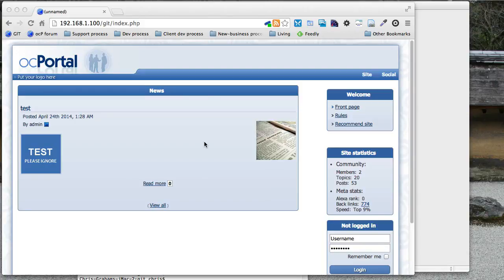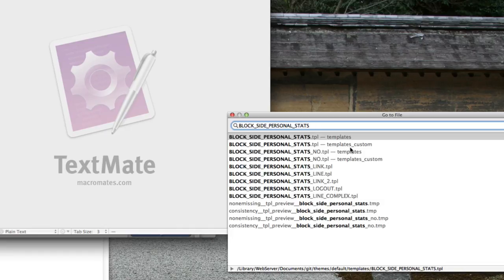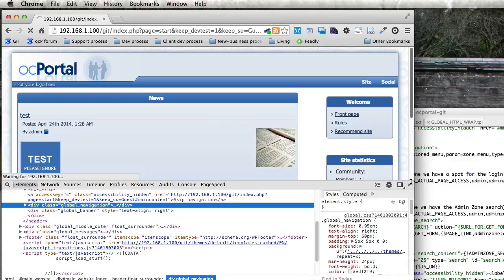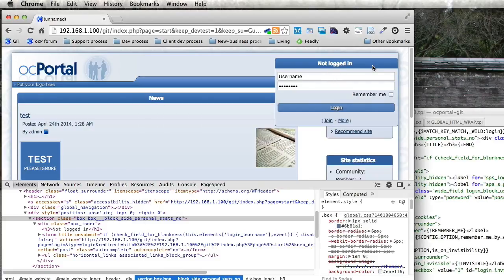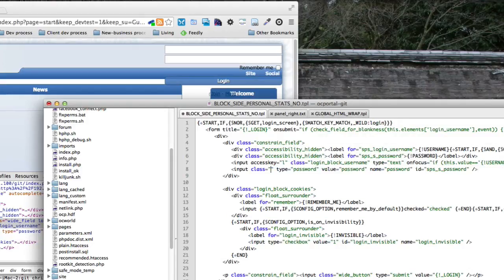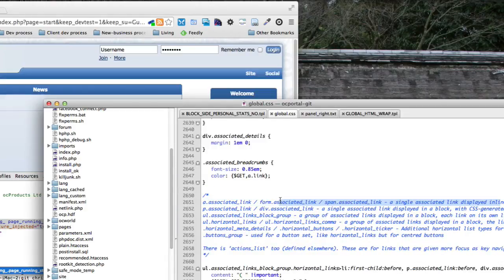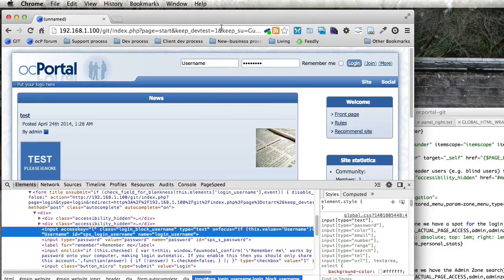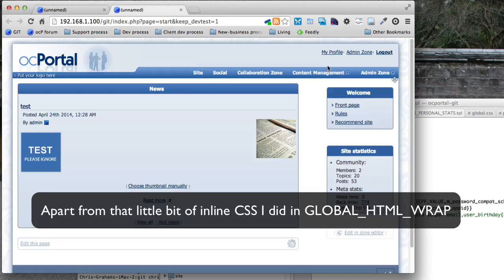Changing the login block in the header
Themeing tutorial for ocPortal, putting the login block into the header.